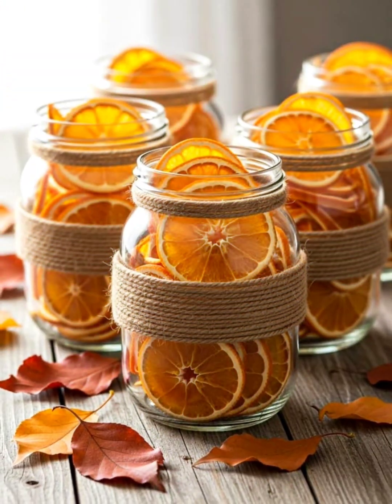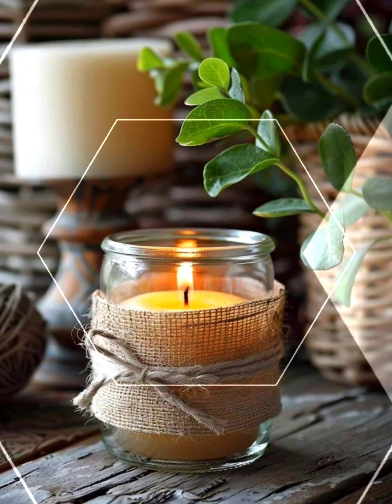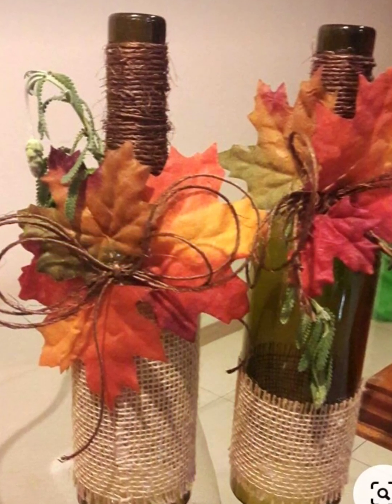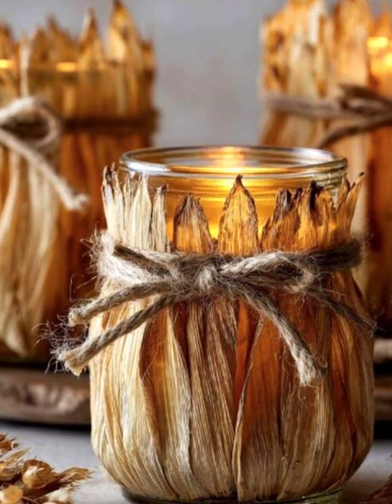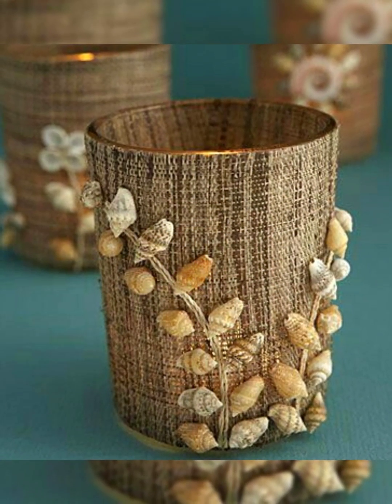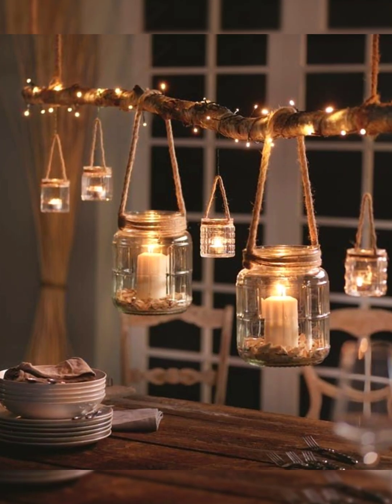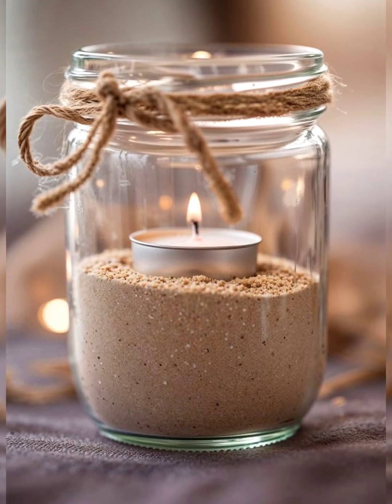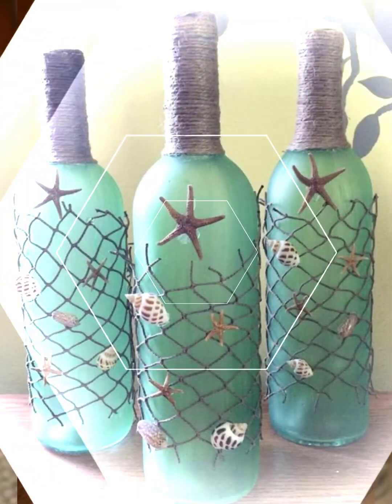8k+ Top Classy Rustic Jute Craft Mason jars Décor | Easy DIY Flower Vase from Waste Bottle at Home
✨ Transform old mason jars and waste bottles into stunning rustic home décor with this easy DIY jute craft idea! 🌿
In this video, you’ll learn how to wrap, design, and decorate bottles and jars using jute rope, lace, and simple materials you already have at home.
Perfect for making flower vases, candle holders, or festive table centerpieces that bring a cozy, farmhouse-style charm to your space.

💫 What’s inside this video:
🌸 Step-by-step rustic jute craft ideas
🪶 Easy mason jar & bottle decoration techniques
🏡 Elegant home décor and gifting inspiration
♻️ Recycled bottle craft ideas for eco-friendly living

💚 Why you’ll love it:
✔️ Budget-friendly & creative
✔️ Handmade with natural materials
✔️ Beautiful rustic & classy finish
✔️ Great for home décor or small craft business

✨ Let’s craft, decorate, and add warmth to your home — all with the magic of jute and creativity!